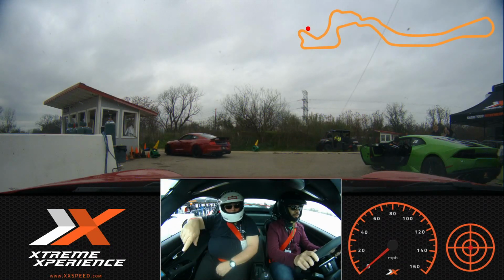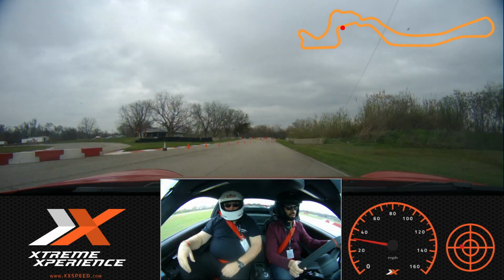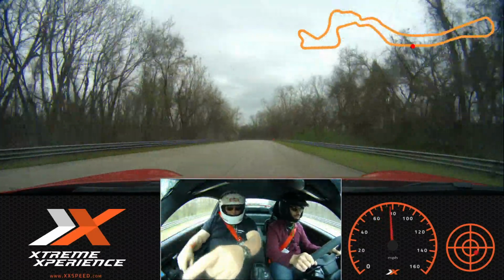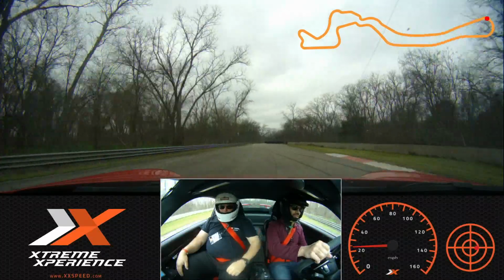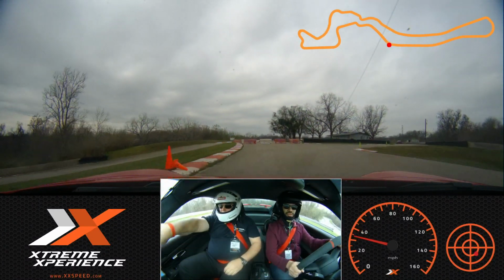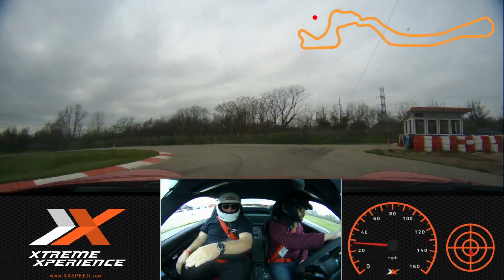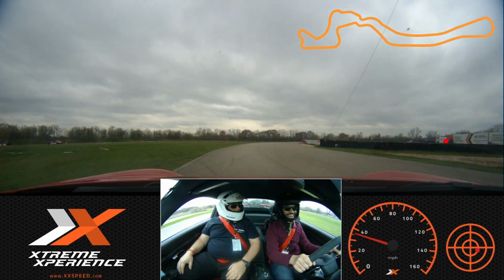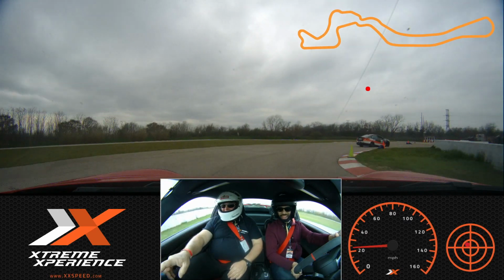Driveway Austin-Xtreme Xperience-Porsche 911 GT3